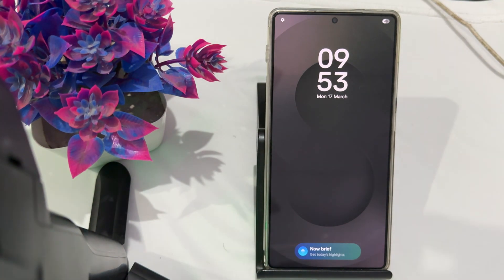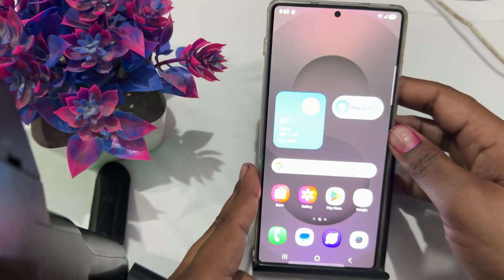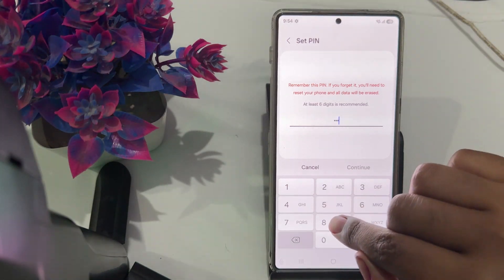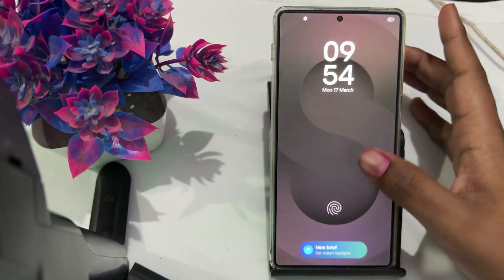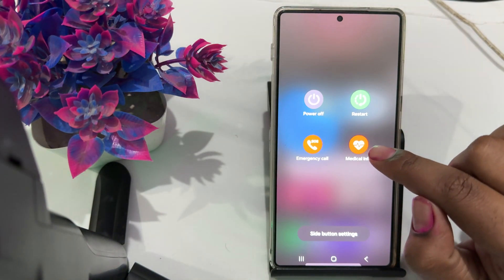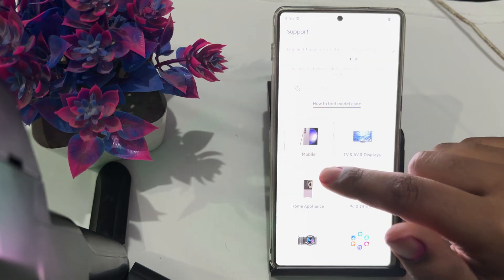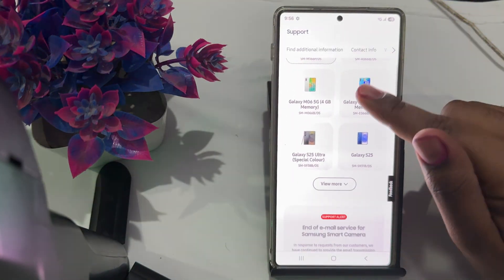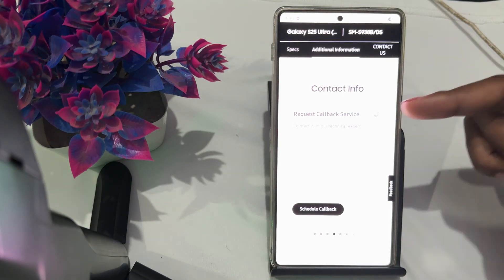How To Fix Fingerprint Scanner Not Working On Samsung Galaxy S25/ S25+/ S25 Ultra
In this comprehensive tutorial, we will guide you through the steps to resolve issues with the fingerprint scanner on your Samsung Galaxy S25, S25+, and S25 Ultra. If you are experiencing difficulties with your device's biometric security feature, this video will provide you with effective solutions to troubleshoot and fix the problem.

00:19  Fix 1: Clean And Inspect The Fingerprint Sensor
00:47  Fix 2: Re-Register Fingerprint
01:44  Fix 3: Restart Or Reset Your Device
02:34  Fix 4: Contact Support Team